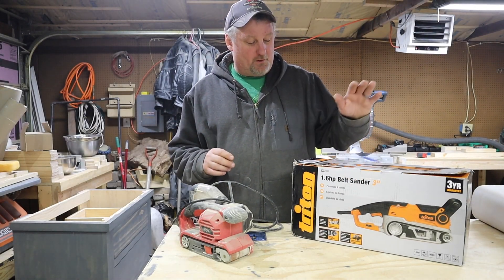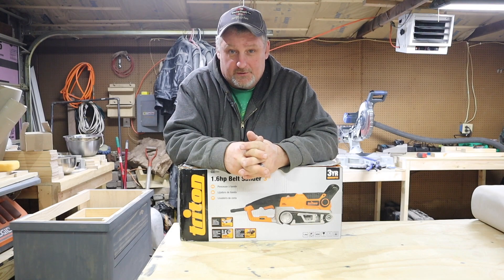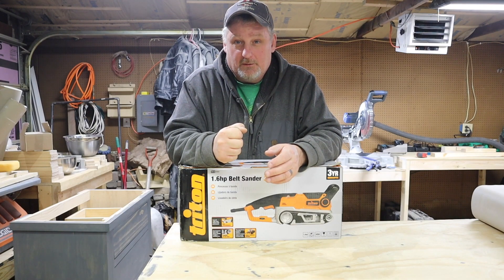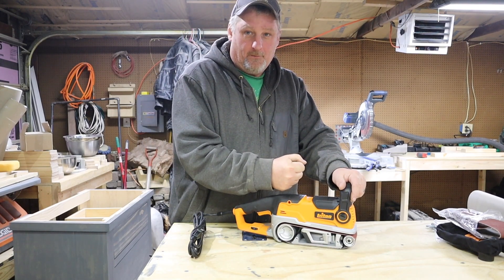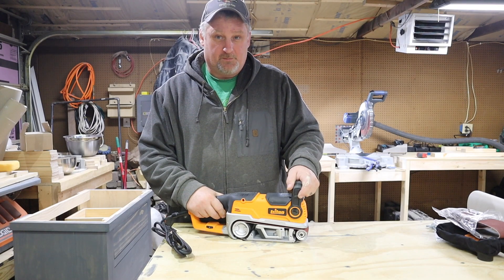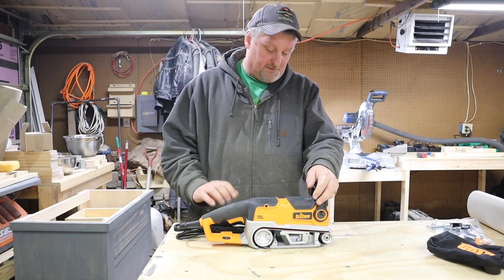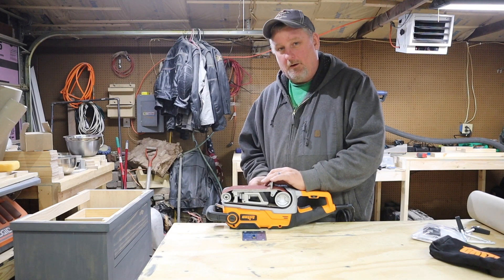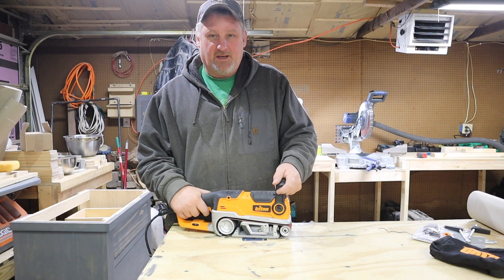Triton TA1200BS Belt Sander Unboxing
Triton TA1200BS Belt Sander Unboxing. Quick review of the specs and overall first impressions of the tool.